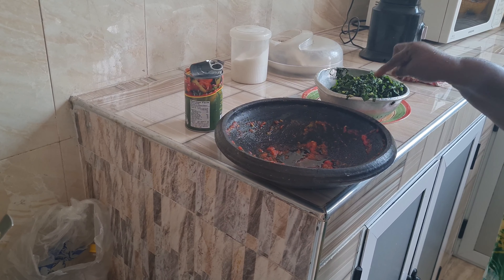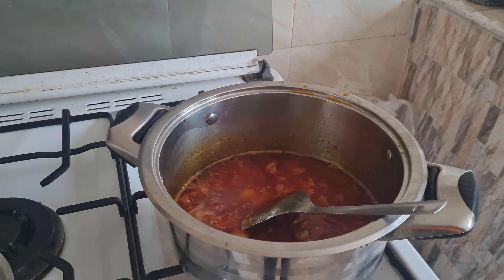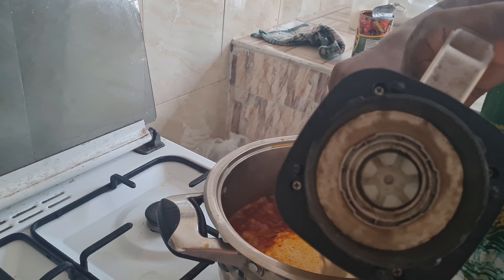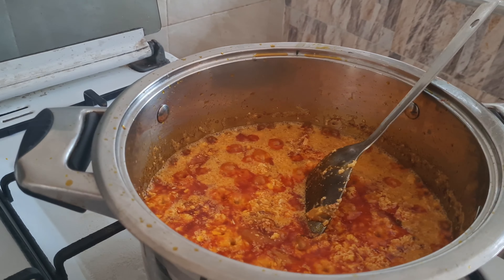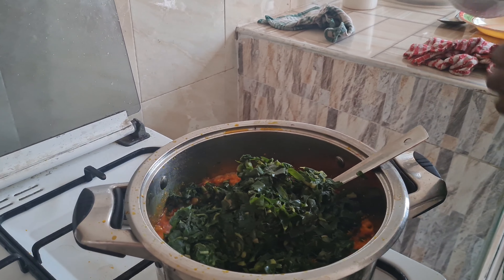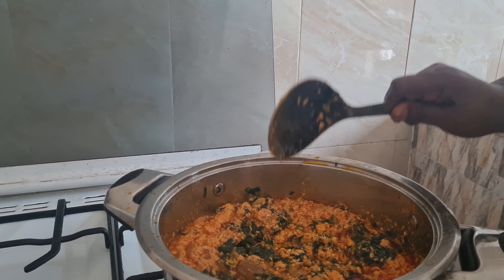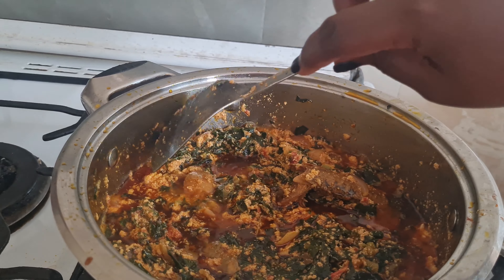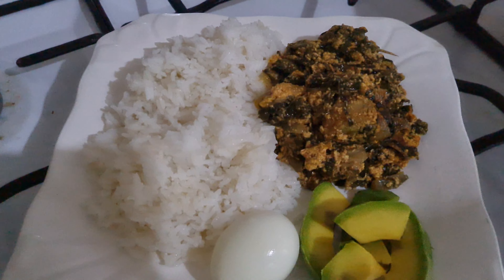MUM'S PALAVA SAUCE (COCOYAM LEAVES STEW) RECIPE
Hey my people, I came in today to see my mum cook one of our favourite stews Nkontomire stew (Cocoyam leaves stew) It's very nutritious. I hope you guys enjoy the video!